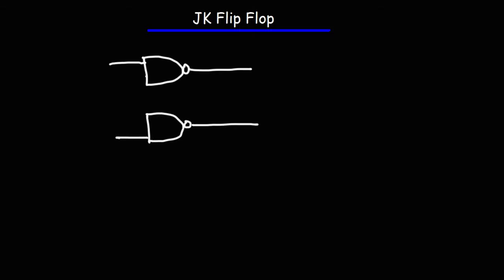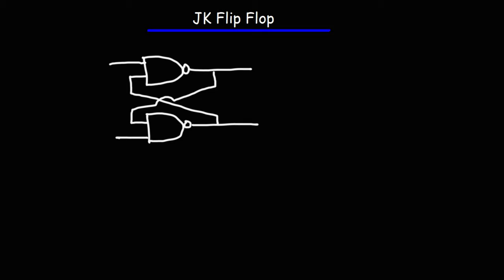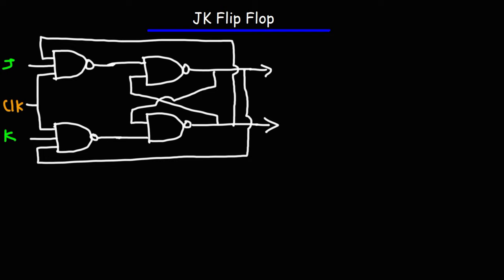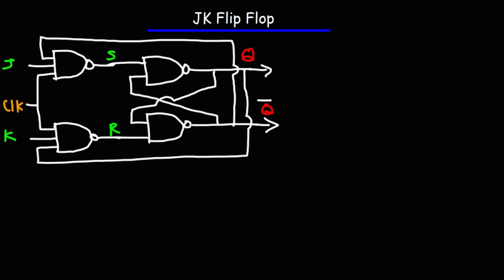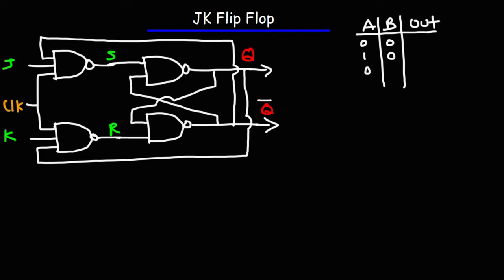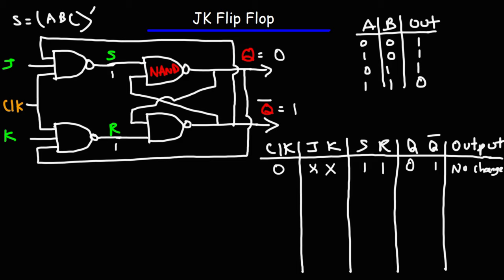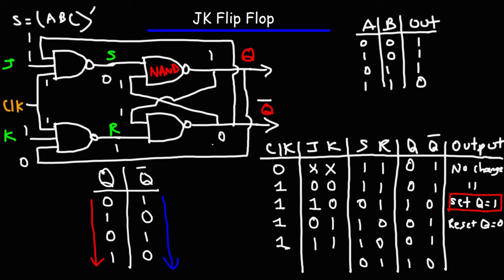JK Flip Flop - Basic Introduction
This electronics video tutorial provides a basic introduction into the operation of the JK Flip Flop circuit which uses 2 two-input NAND Gates and 2 three-input NAND Gates.  The JK Flip Flop circuit is an extension of the SR latch circuit with two additional NAND gates and a clock input.  The invalid condition of the SR latch circuit is no longer an issue with the JK Flip Flop.  When both J and K inputs are high with an active clock input, the output toggles back and forth between ON and OFF states.